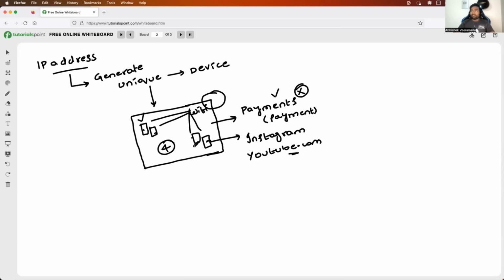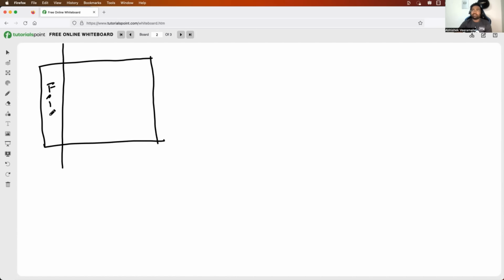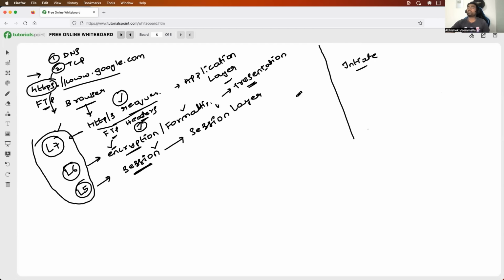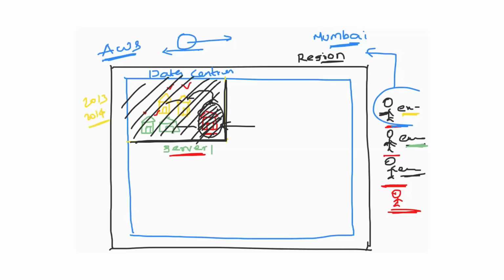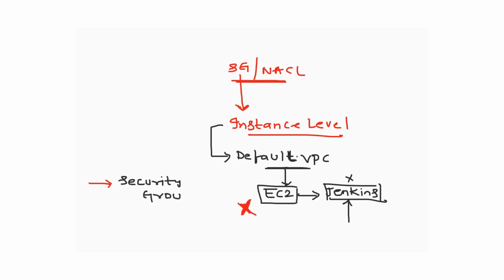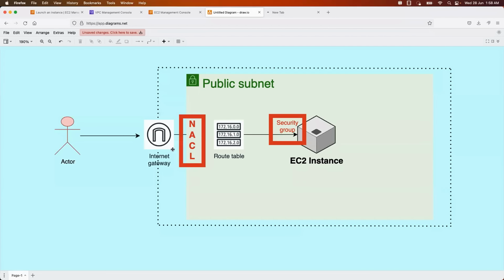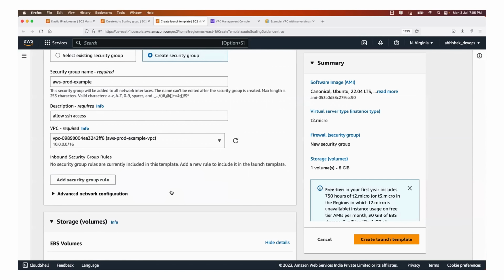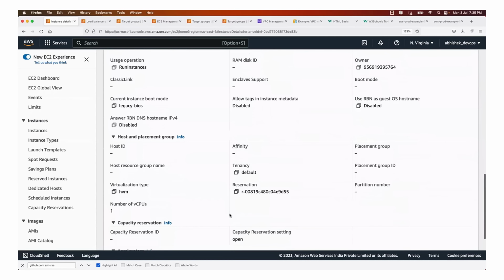Learn Networking in 3 Hours | Networking Fundamentals + AWS VPC Networking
Networking fundamentals are vital for DevOps engineers to understand infrastructure, facilitate communication, automate processes, ensure security, and optimize performance. They enable effective collaboration with network teams, orchestration of infrastructure components, and implementation of security measures. Additionally, networking knowledge is essential for optimizing application performance and deploying applications in cloud environments.

0:58 Chapter 1 (IP Address, CIDR, Subnets, Ports)
40:52 Chapter 2 (OSI Model)
1:11:32 Chapter 3 (AWS Networking)
1:40:22 Chapter 4 (AWS Security Groups & NACL)
2:25:35 Chapter 5 ( AWS VPC Hands-on)

In this video you will learn Networking concepts such as
- IP Addressing
- CIDR
- Subnets
- Ports
- OSI Model
- Layer 1 to Layer 7
- AWS VPC
- AWS SG and NACL
- AWS SG vs NACL
- AWS Load balancer
- AWS Internet Gateway
- AWS Subnets
- Public vs Private Subnet
- AWS Routes
- AWS Route Tables
- AWS Route 53
- AWS VPC Project
- AWS VPC Workflow
- AWS VPC Explained